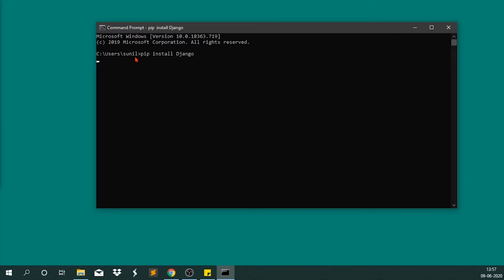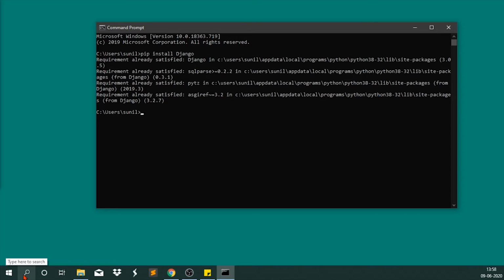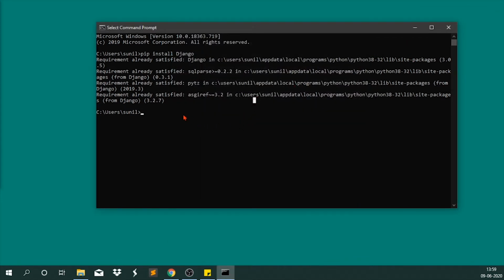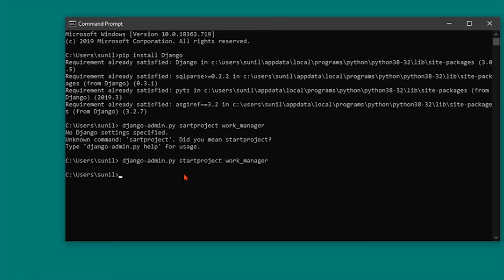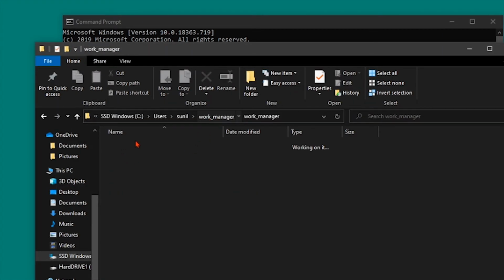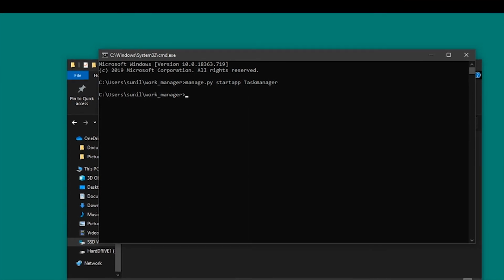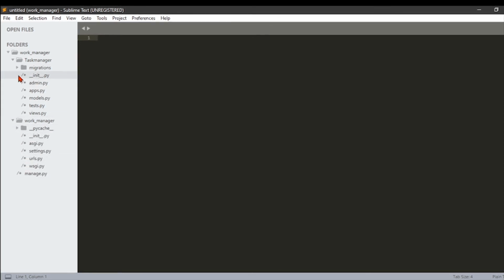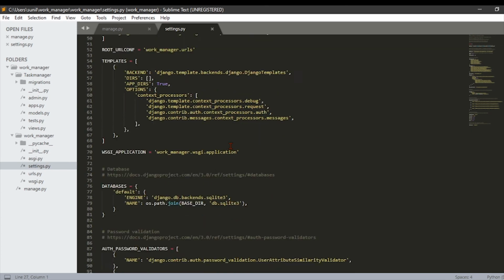Installing django & Create Projects Python - DJANGO WEB DEVLOPMENT Part-1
in this vedio:
how to install Django
create projects
create DJANGO APPLICATION